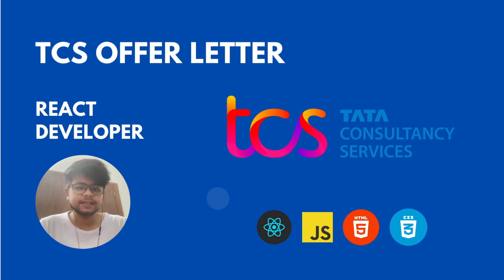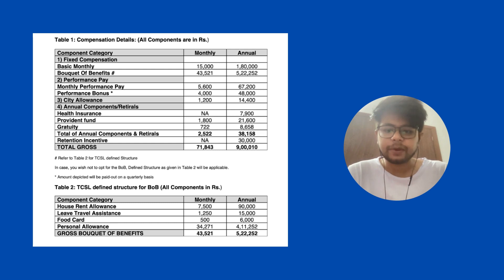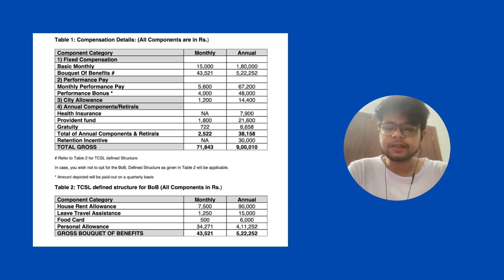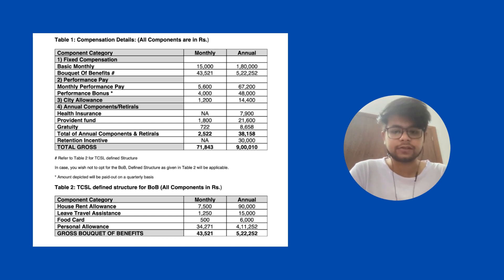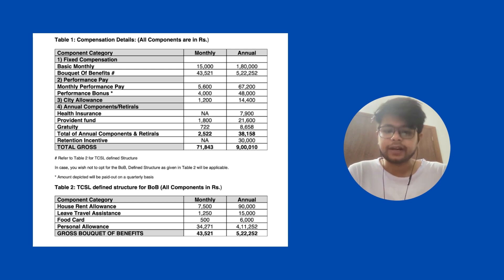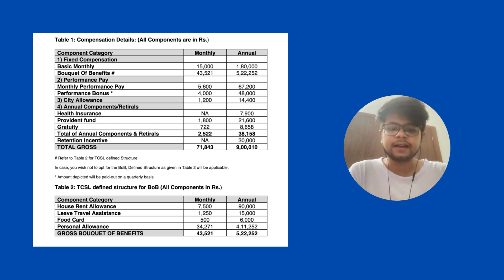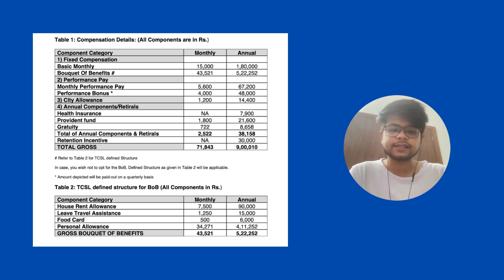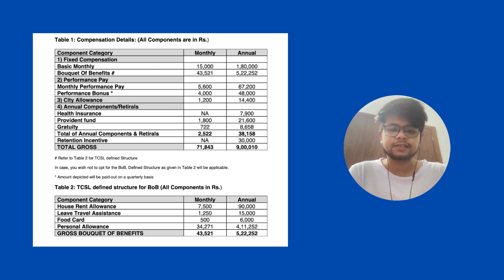TCS CTC Offered | TCS Offer Letter Breakdown | 2.5+ Years of Experience | 2025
Want to get More Interview Questions Asked in Big Companies?

This video contains TCS Offer Letter Breakdown - Frontend Developer | ReactJS